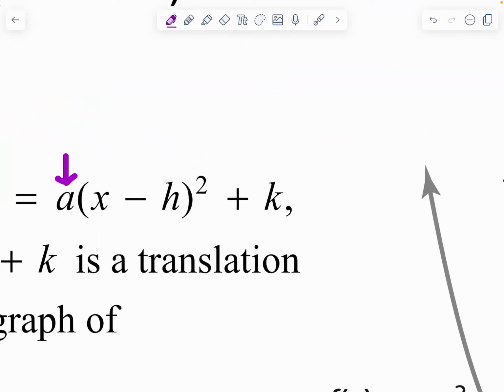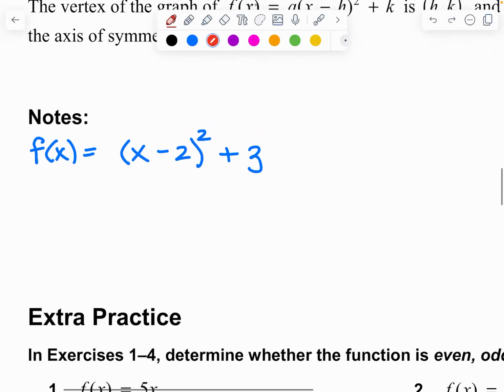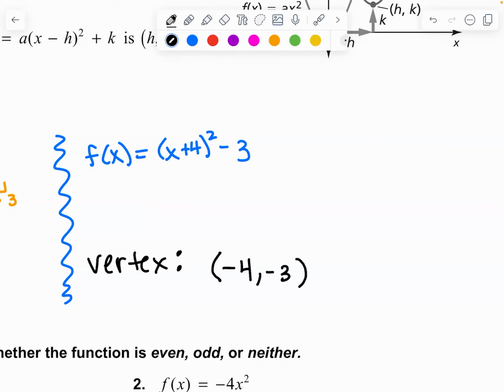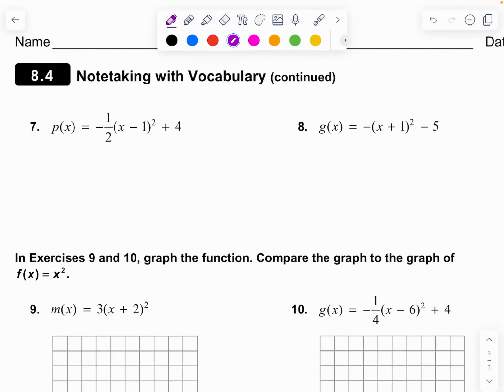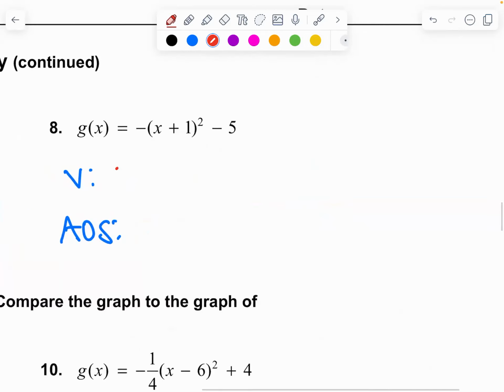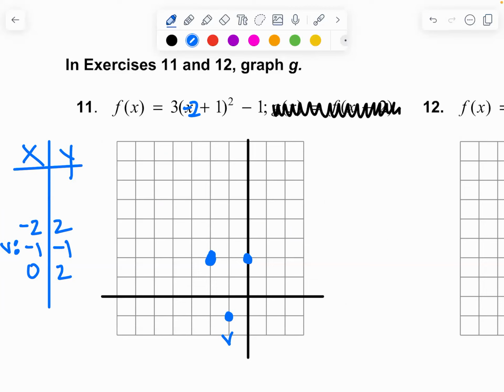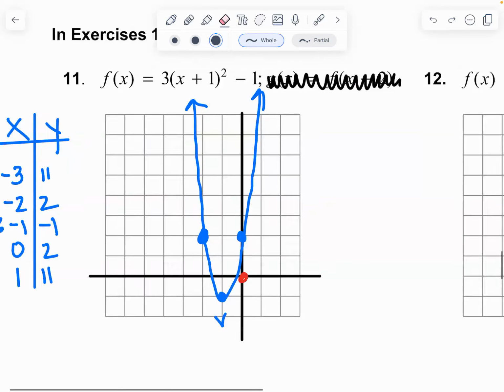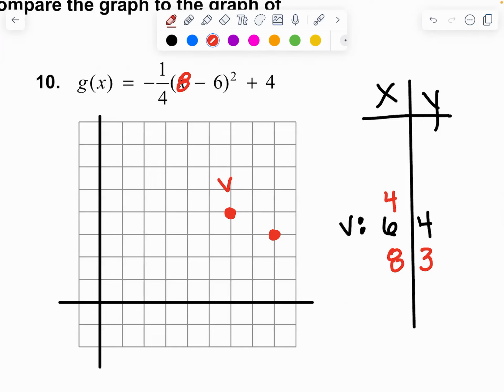8.4 Algebra 4/11/24